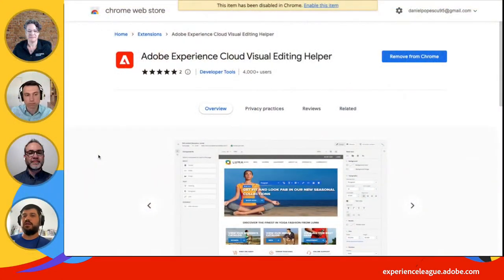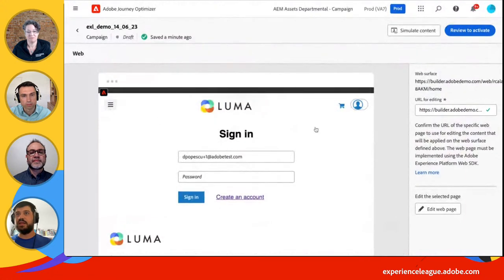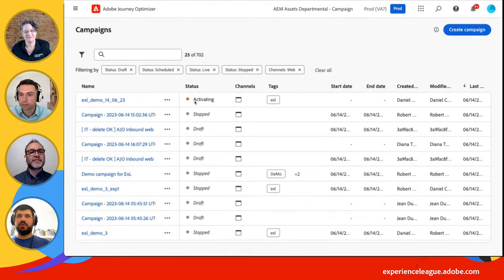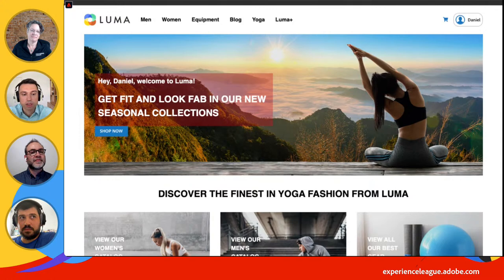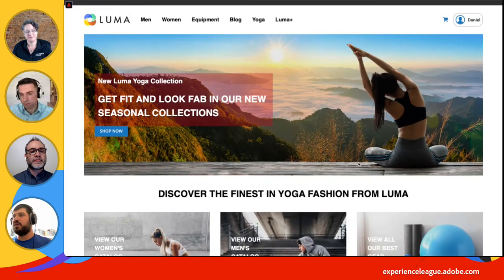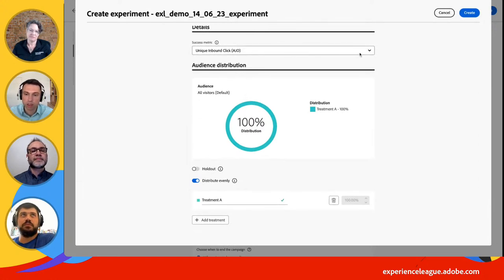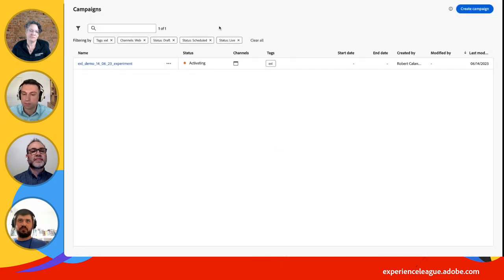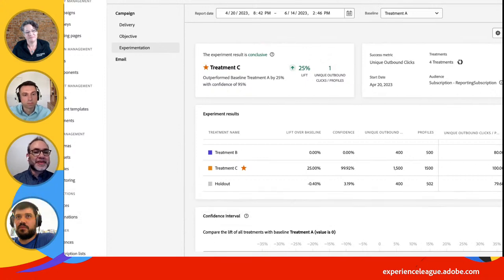Explore the future of Adobe Journey Optimizer with the web channel and content experimentation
The new web channel enables marketers to build web campaigns with a WYSIWYG visual designer. In addition, Journey Optimizer now allows you to experiment on content in any channel – email, web, push, in-app, SMS, and more.

Have questions about it? Continue the discussion on this topic on the Adobe Experience League Community post